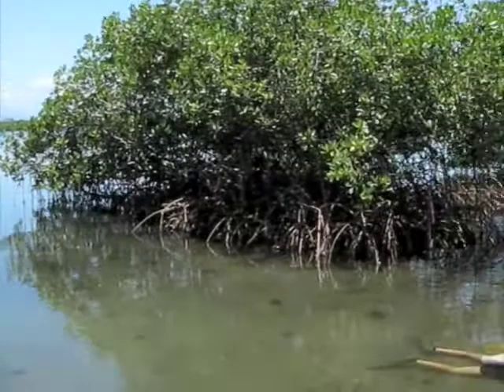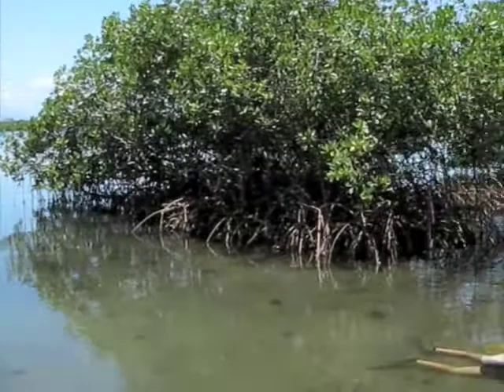Examining Photo-Adaptation in the Seagrass (Halophila decipiens)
NSF-PASI Advanced Tropical Phycology Course 2009 students Craig Aumack and Kyle Glenn explain their project on examining photo-adaptation in Halophila decipiens seagrass.
This video is a product of the PanAmerican Advanced Studies Institute (PASI) on Advanced Tropical Phycology, supported by the US National Science Foundation.

Video and edited by: Rachel Collin